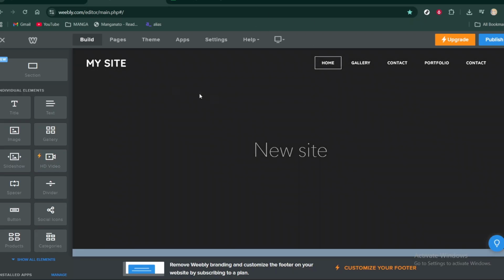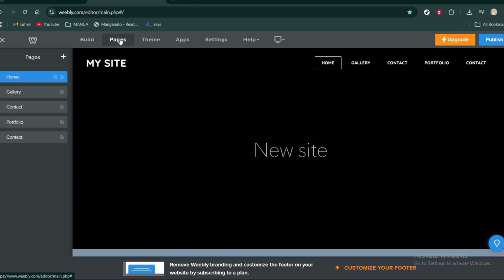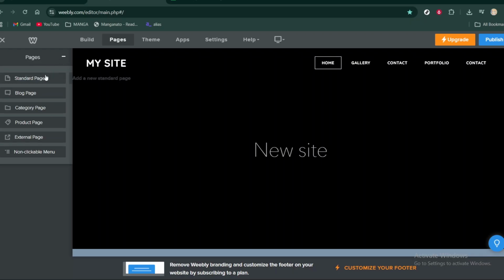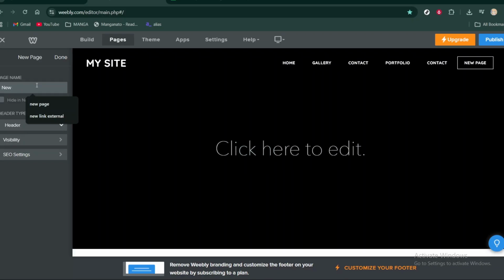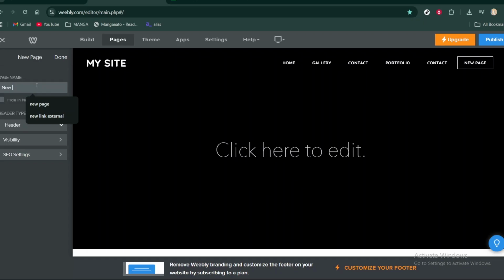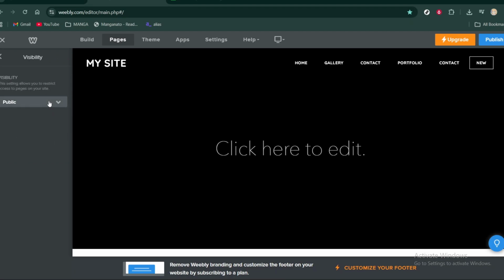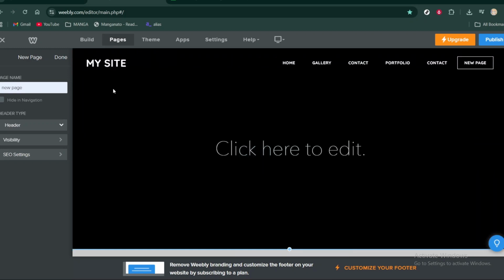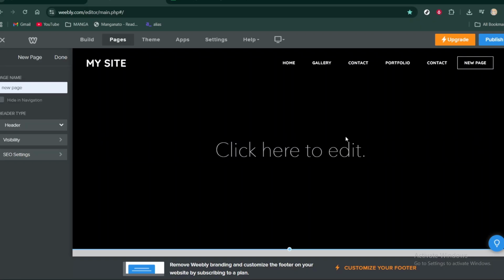How to Add a Menu on Weebly (Tested)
In this video, we discuss how to add a menu on Weebly, covering the exact steps to set up your navigation menu in the Weebly site editor. You'll learn to create drop-down menus, hide pages from navigation, and organize your menu structure using the Pages tab.

00:00 Introduction to Adding a Menu
00:18 Entering the Drag-and-Drop Builder
00:34 Pages Tab as Navigation Control Center
00:52 Adding New Pages to the Menu
01:09 Organizing Menu Order by Dragging
01:31 Naming Pages and Hiding from Navigation
02:08 Previewing Menu Updates Automatically
02:19 Reviewing Menu on Desktop and Mobile